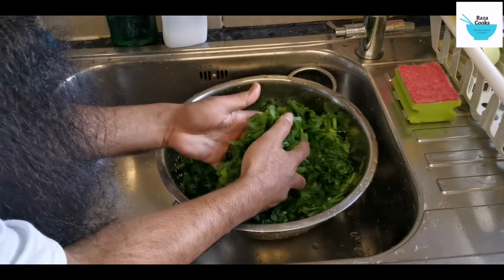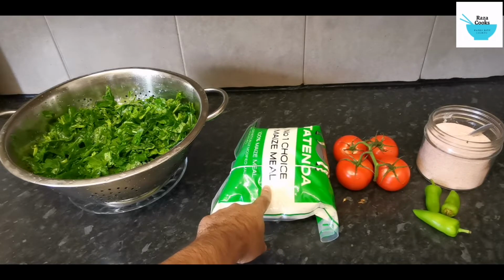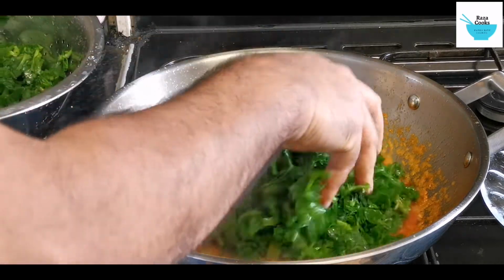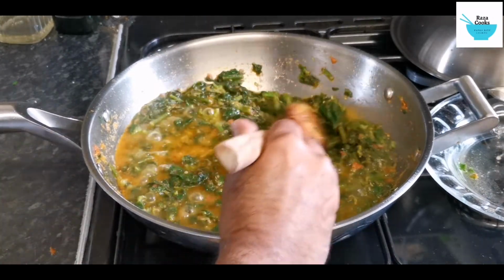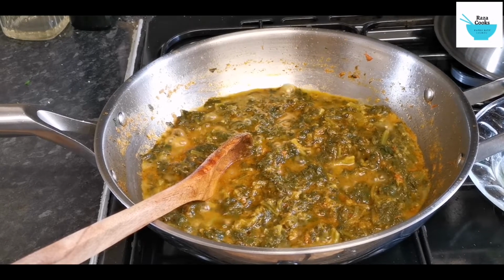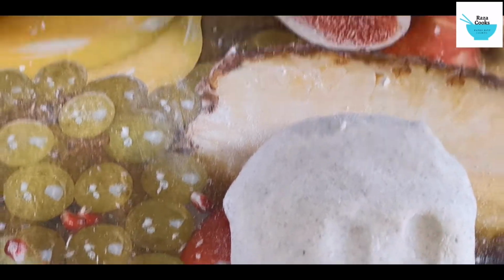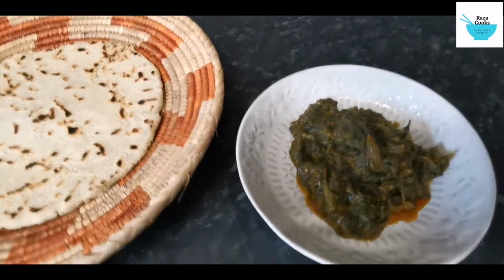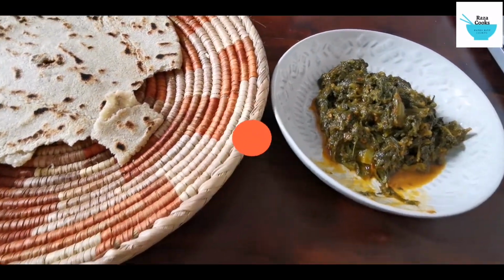Maize bread and Spinich makki ka roti Aur palak